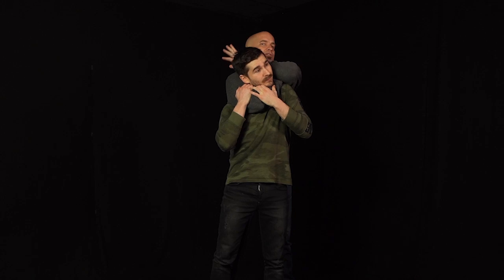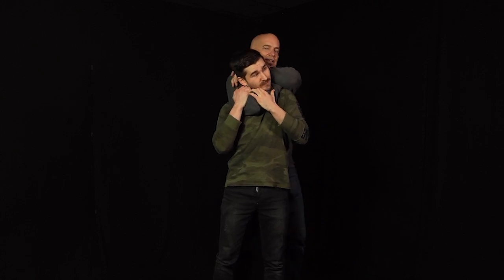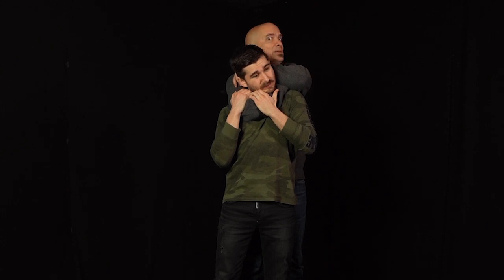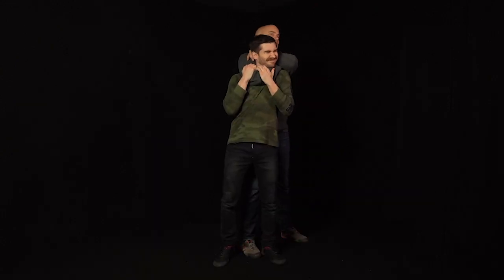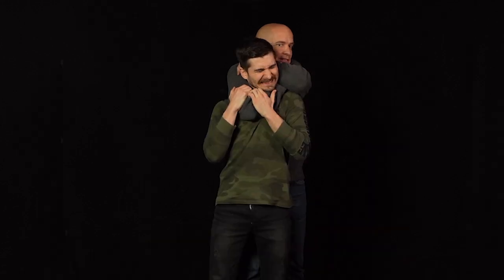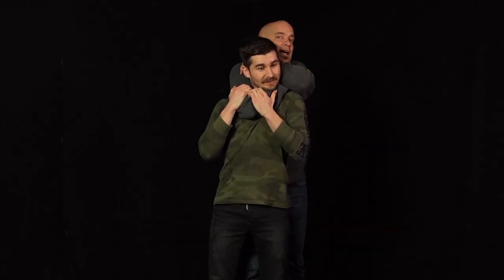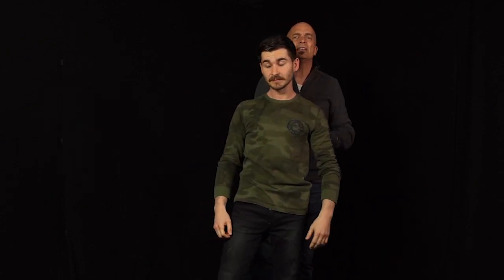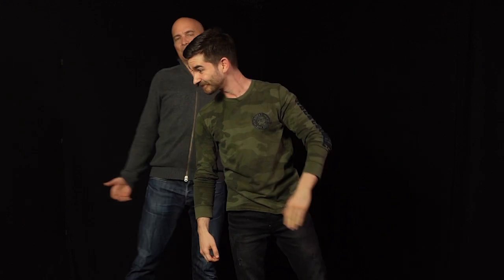Know your Enemy: Rear Naked Choke, it might happen to you!!!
In this Video we show how the rear naked choke is done.

This choke cuts off the bloodflow to the brain and can cause loss of consciousness.

Do not use this for fun, practise it only for self-defence  and to know what could happen to you.

If you know how a technique is done, it´s more easy to understand the defense against it.

Enjoy training!